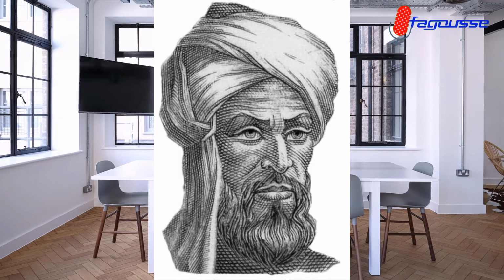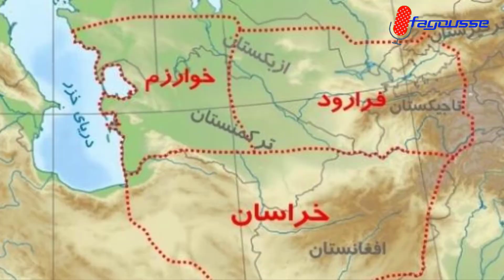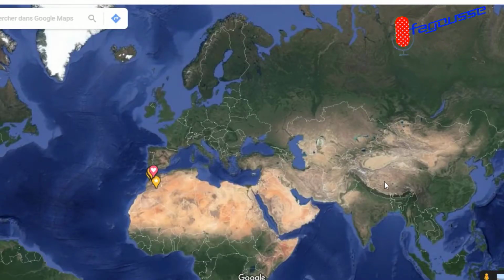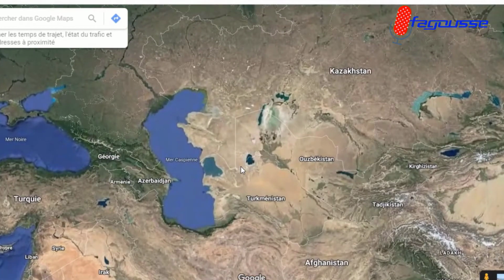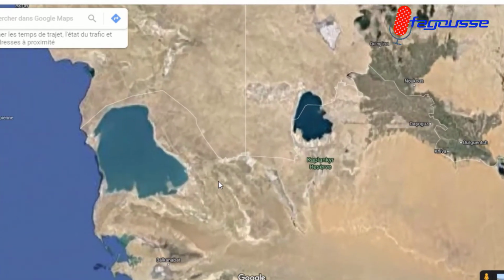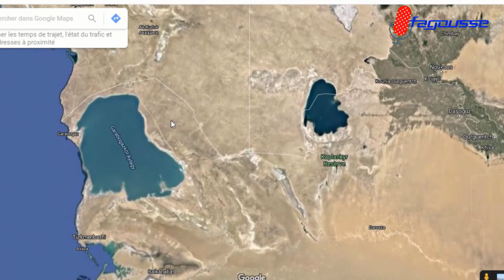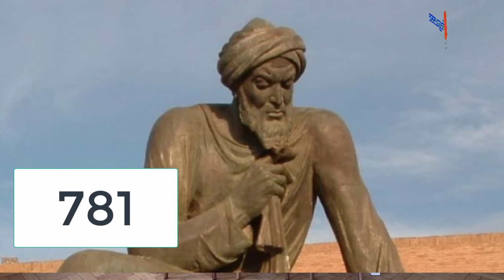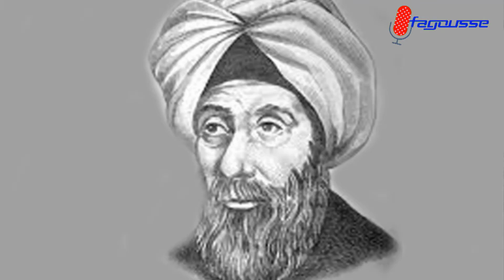HOW WERE ARABIC NUMERALS INVENTED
How were arabic numerals invented. Interesting